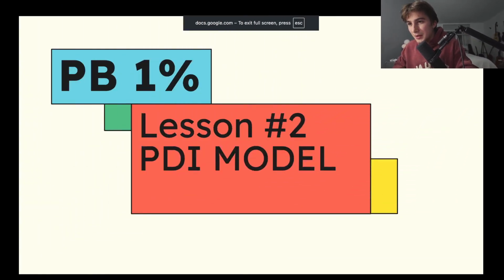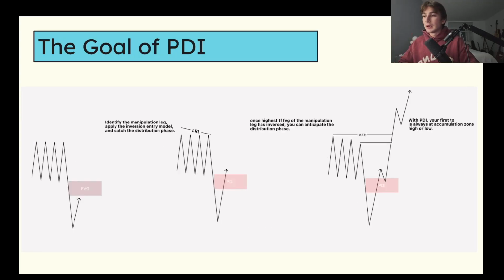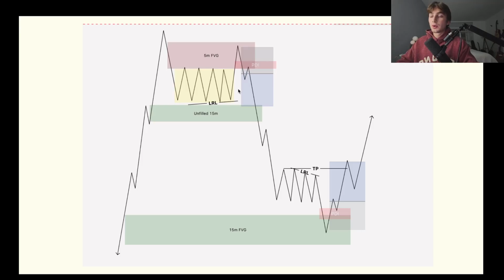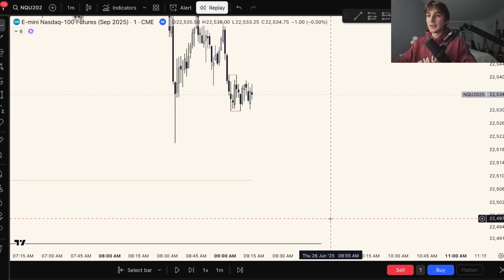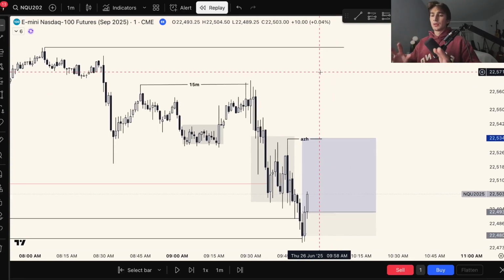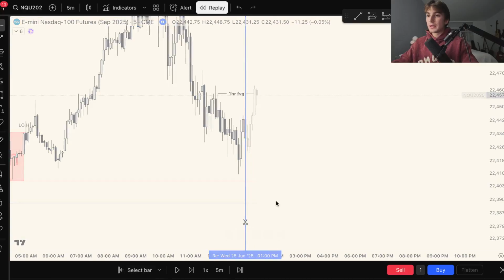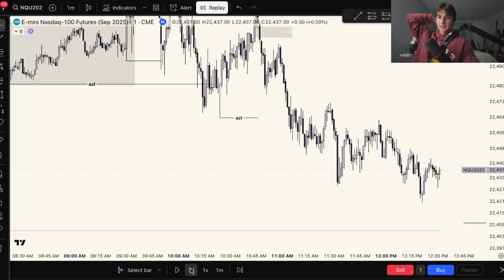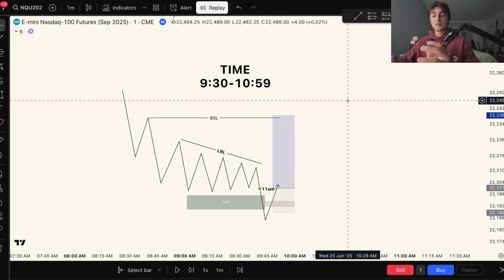80% Winrate PDI Trading Strategy by PB Trading (Insane Results)